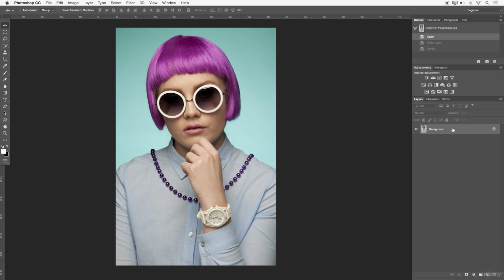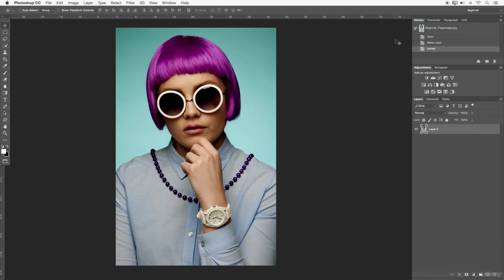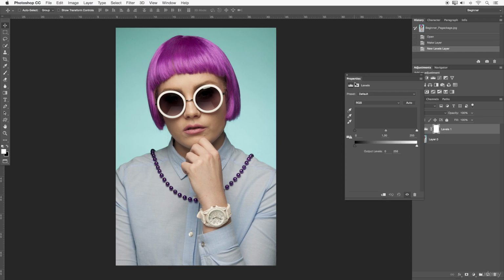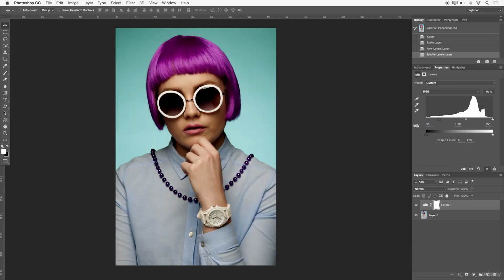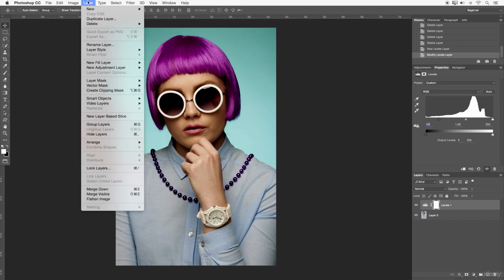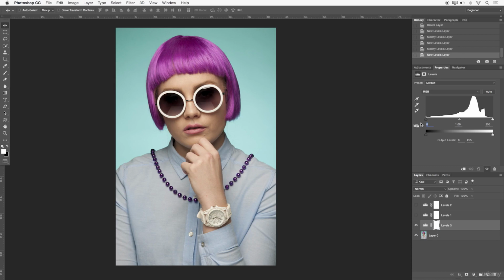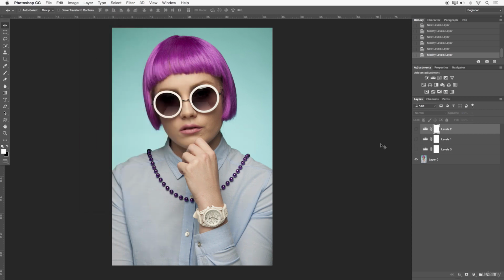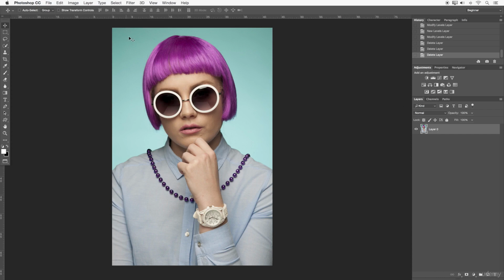Chapter 6: Photoshop Introduction Different Working Techniques